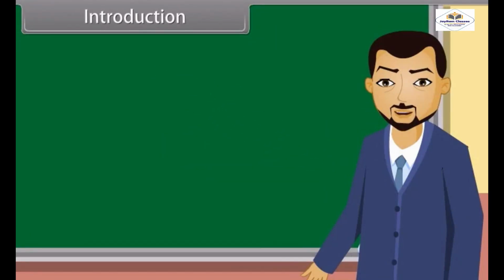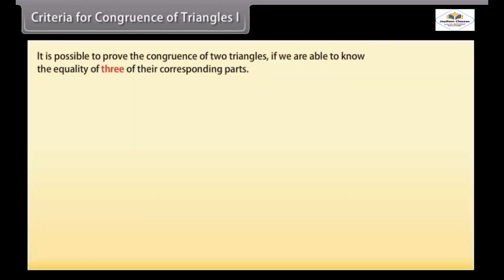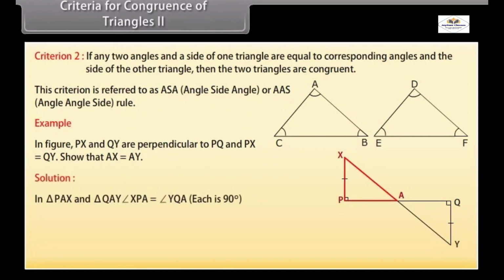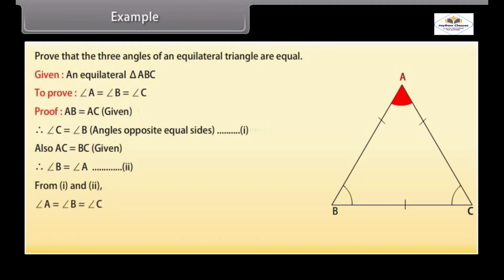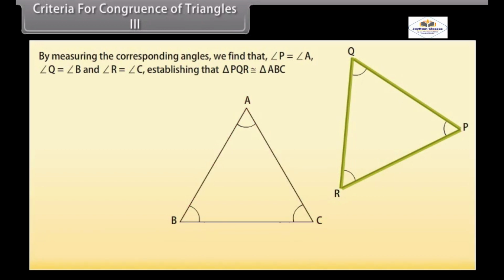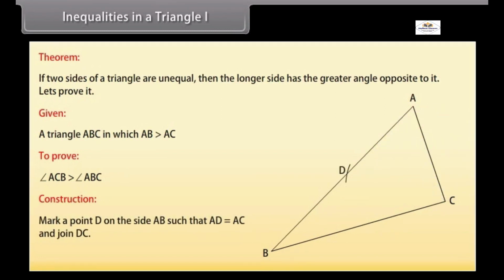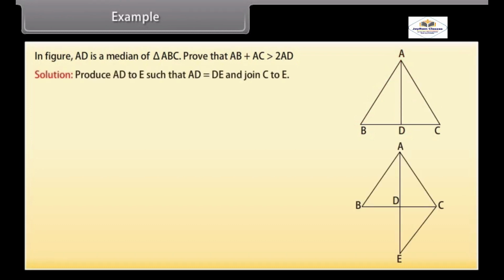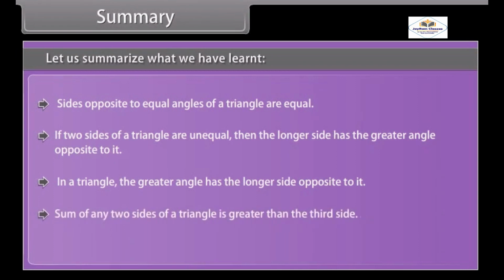triangles I Class - 9 Maths